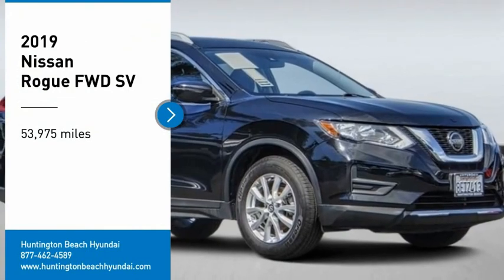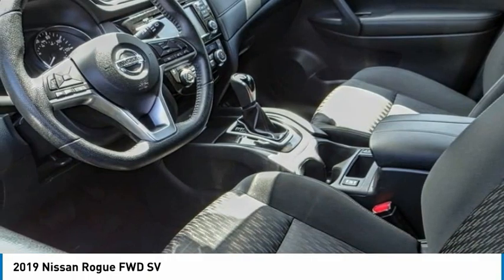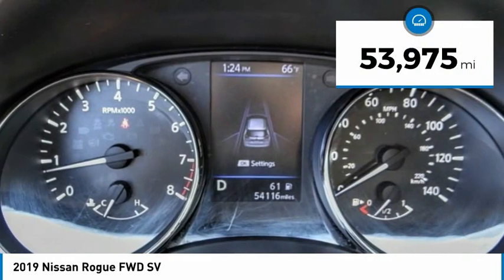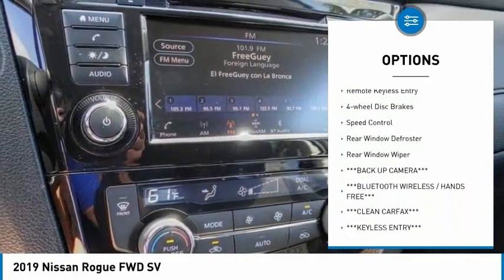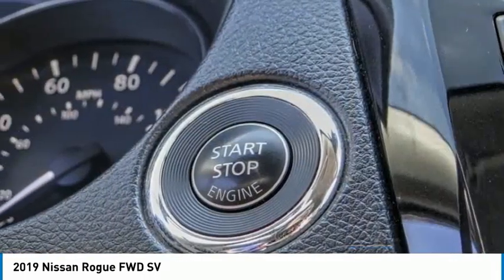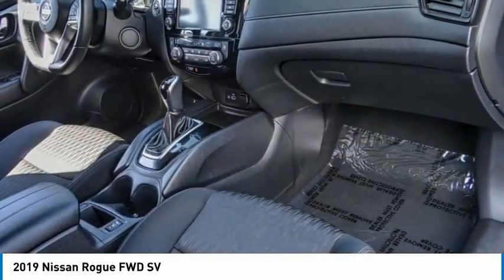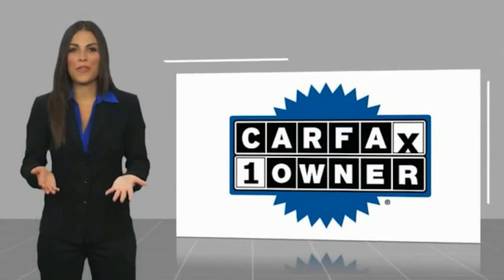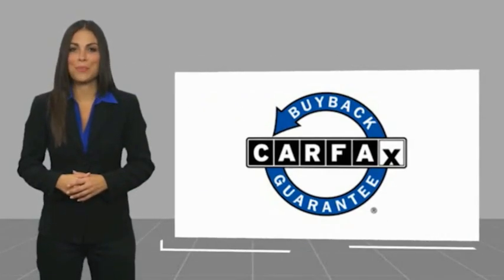2019 Nissan Rogue PH7052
2019 Nissan Rogue FWD SV

16751 Beach Blvd.

2019 Nissan Rogue Magnetic Black Pearl CVT with Xtronic 2.5L I4 DOHC 16V ***BLUETOOTH WIRELESS / HANDS FREE***, ***BACK UP CAMERA***, ***KEYLESS ENTRY***, ***CLEAN CARFAX***, ***ONE OWNER CARFAX***, ***POWER DRIVER SEAT***, ***PUSH BUTTON IGNITION***. 26/33 City/Highway MPG CARFAX One-Owner. Clean CARFAX. This Vehicle is Located at: Huntington Beach Hyundai; 16751 Beach Blvd, Huntington Beach CA 92647. Dealer Installed accessories are optional and may be purchased for an additional charge.All prices subject to government fees and taxes, any finance charges, any dealer document preparation charge, and any emission testing charge.While we make every effort to ensure the data listed here is correct, there may be instances where some of the factory rebates, incentives, options or vehicle features may be listed incorrectly as we get data from multiple data sources. PLEASE MAKE SURE to confirm the details of this vehicle (such as what factory rebates you may or may not qualify for) with the dealer to ensure its accuracy. Dealer cannot be held liable for data that is listed incorrectly.